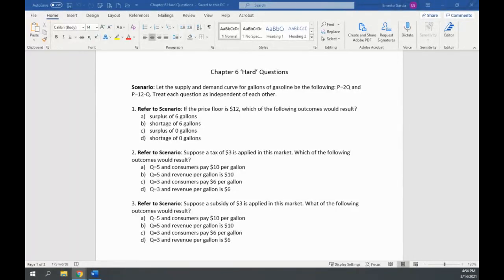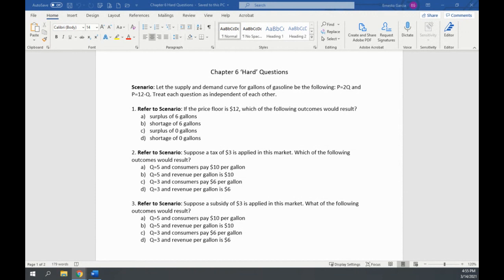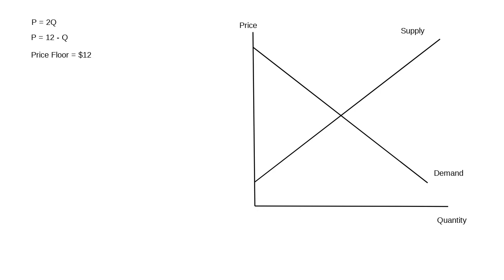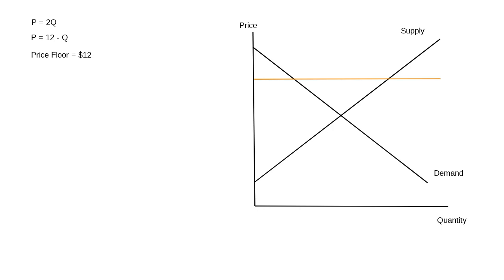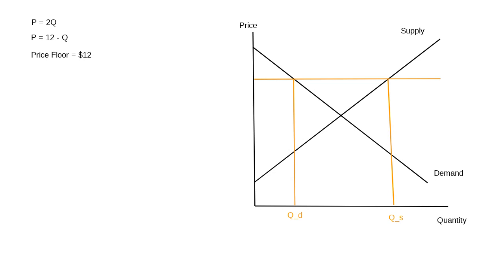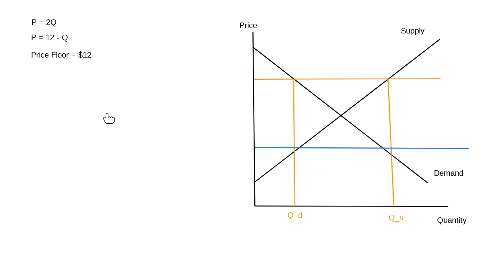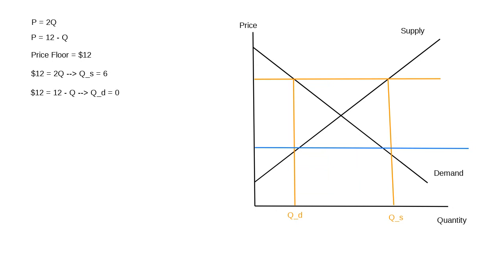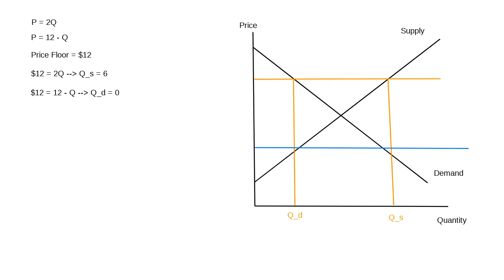Price Floors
Solve question dealing with price floors using algebraic equations.